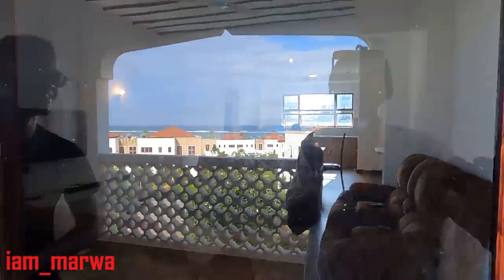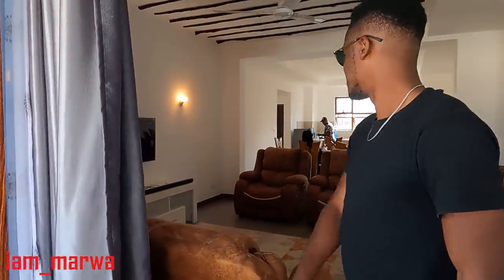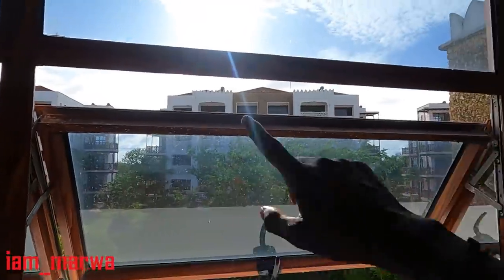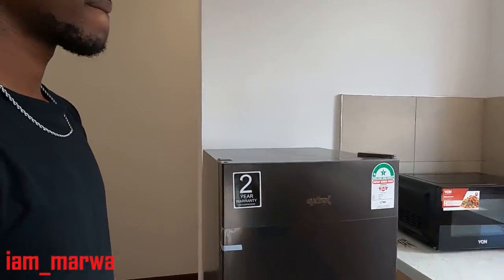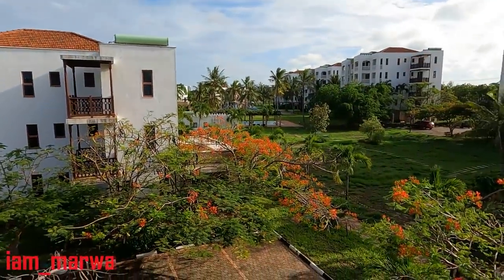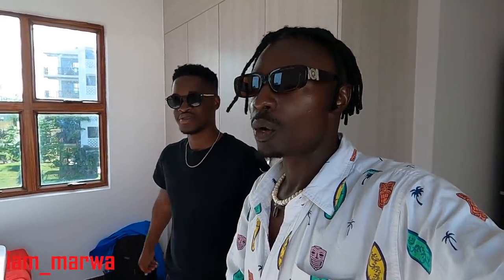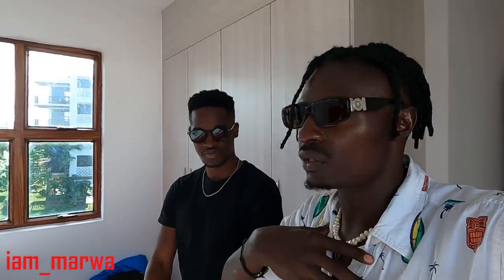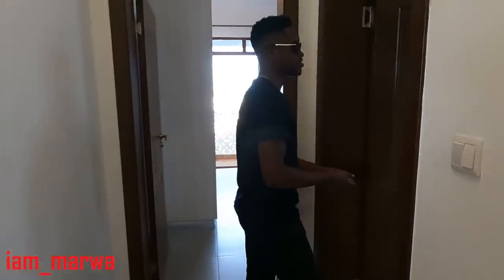A Tour of Our LUXURY VILLA in Mombasa Kenya ( Sultan Palace ) !!!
Welcome to Sultan Palace Beach Retreat, Kikambala. A prestigious vacation resort comprising luxurious holiday homes for sale along a pristine beach as we try to answer if Mombasa Can offer Luxury .
HERE IS THE BOOKING INFO.
Planet Homes
They offer affordable air bnbs in Nairobi and Mombasa.
Choose planet homes for your vacation. They offer the best!!

AIRBNB ; SAVE MONEY ON YOUR 1ST AirBnB booking by using this link to SIGN UP ; Sign up for Airbnb and get $36 off your first adventure.

HERE IS MY FILMING GEAR YOU CAN BUY IT IN AMAZON BY CLICKING IN THE LINKS FOR EACH ITEM ;
1. DJI MAVIC PRO DRONE ;
2. Canon 70D ;
3. Canon Lens ;
5.SamSung Note 9;
6. SONY FDR X3000 ;
7. OSMO POCKET ;

I am always grateful you watching my videos.

Espanol aqui

No dude en comentar mis videos para que pueda conocer lo que más le gustó en mi video de hoy.

Siempre estoy agradecido de ver mis videos.